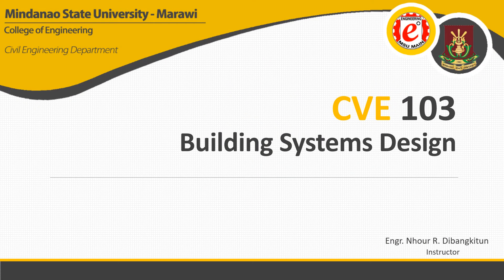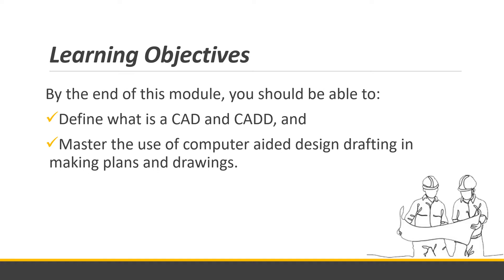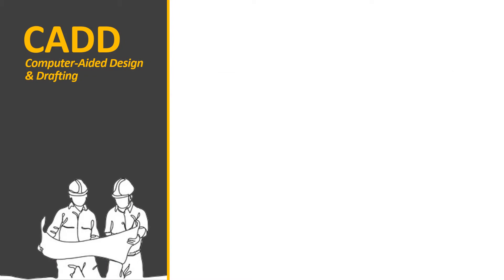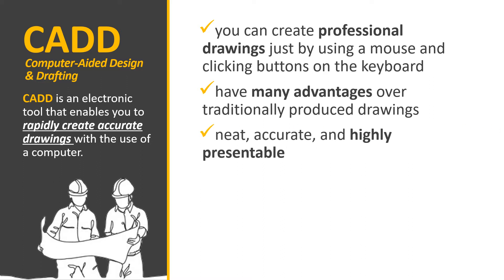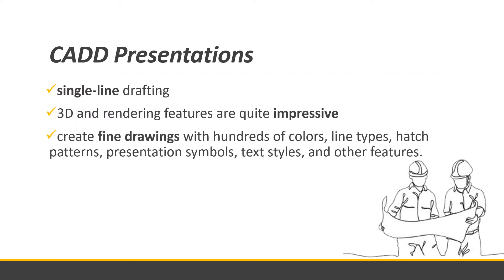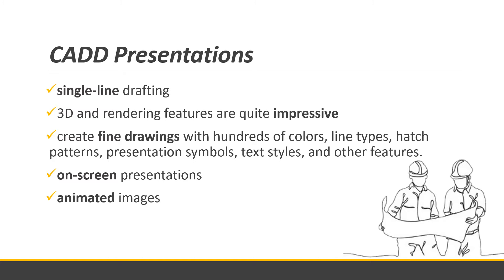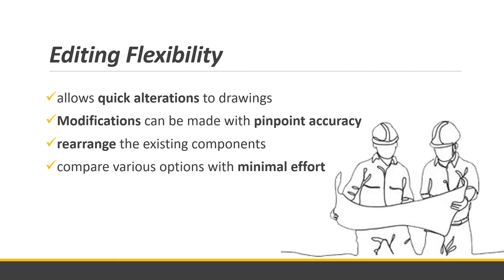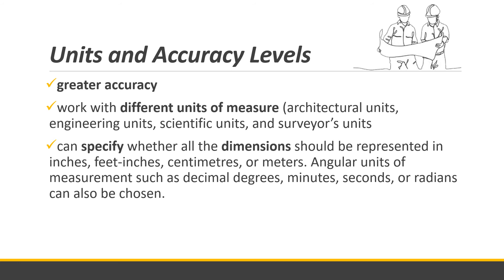[CVE103 | Building Systems Design] Module 2: Computer-Aided Drafting